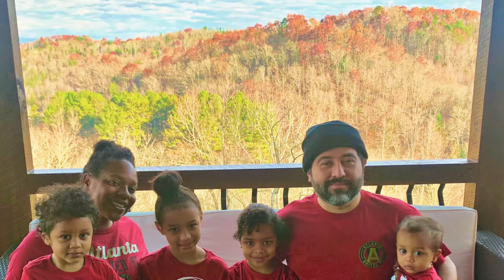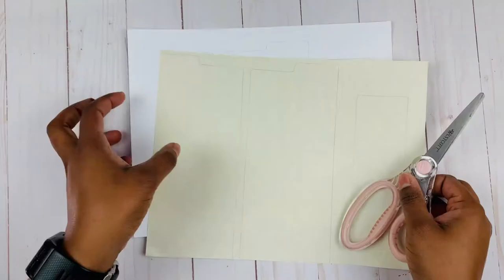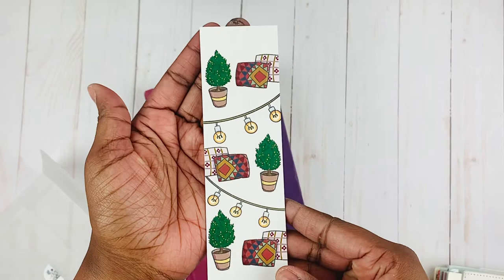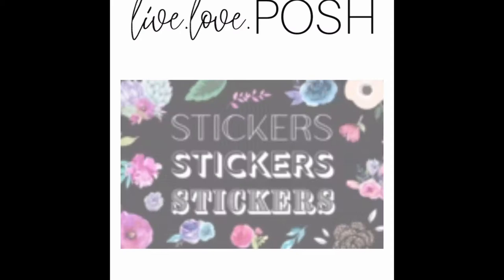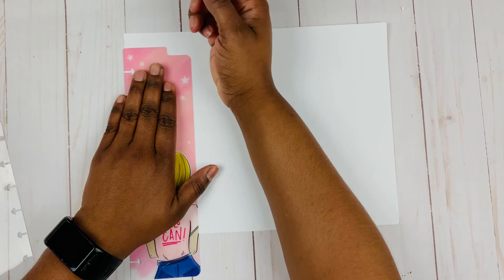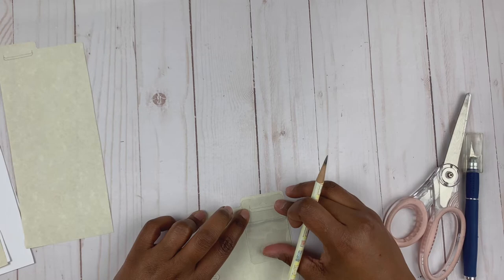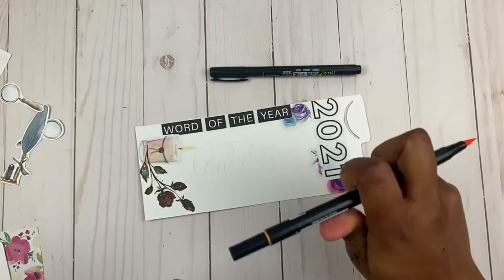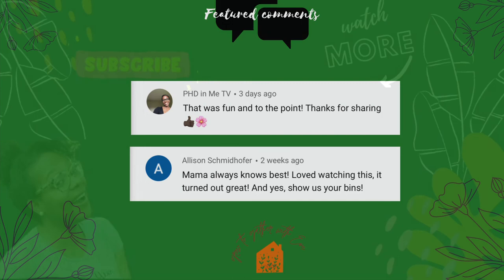DIY Vision/Goal Page Markers for Planners, Journals, and books!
Are you making Goals & vision boards for 2021? Or maybe you just want to customize your planner and book accessories? This video is a great one for all that love the pages! This simply DIY will have you crafting away.

Happy Mail:
Grow to Gather with Eve
United States